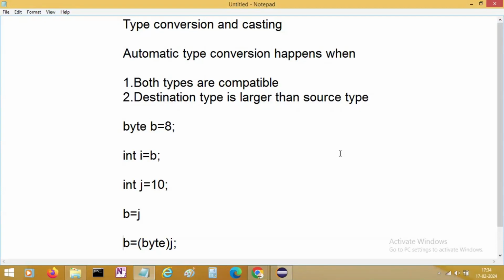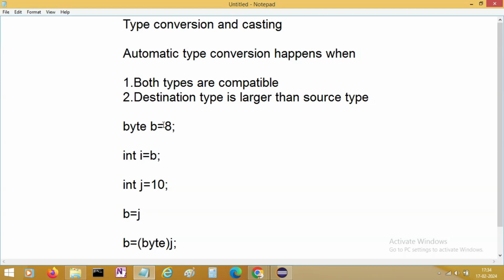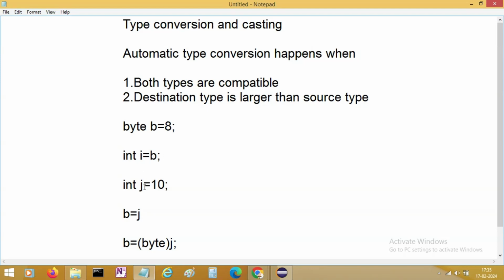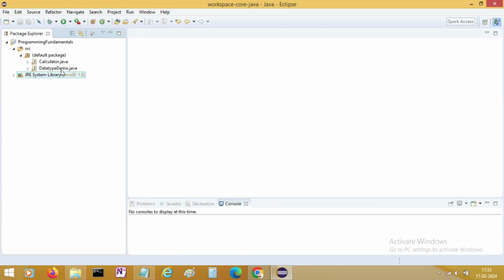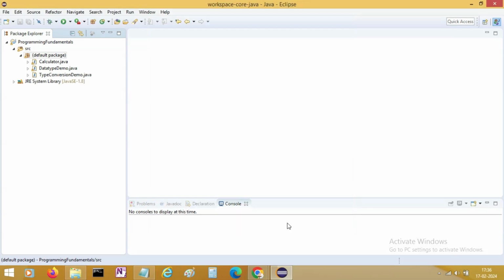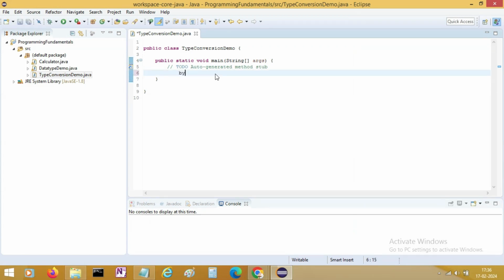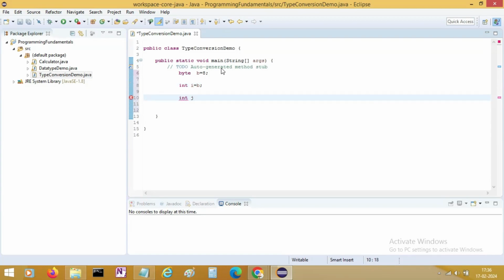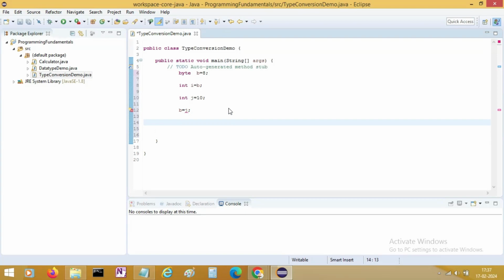05 - Java Type Conversion and Casting - Java for beginners | Javacharya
Java Type Conversion and Casting